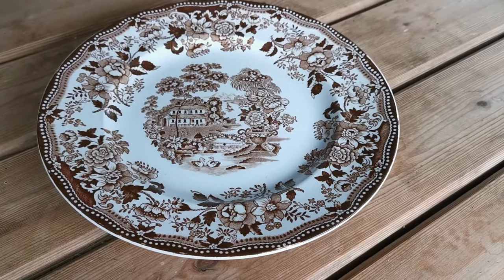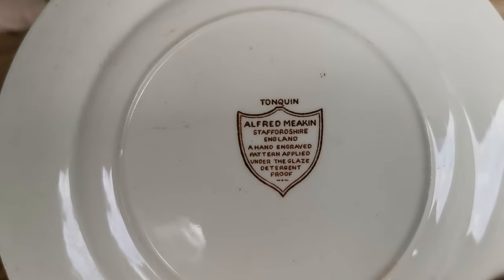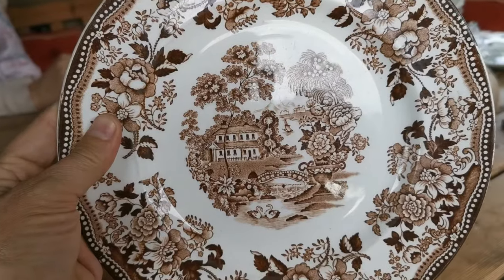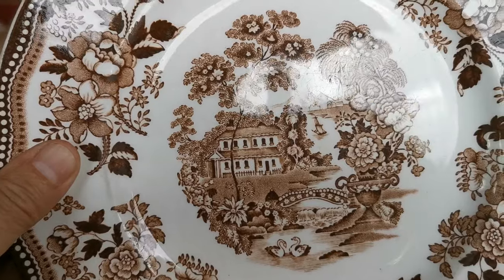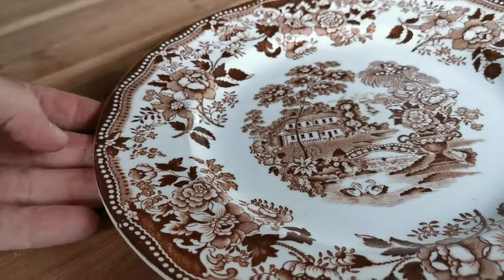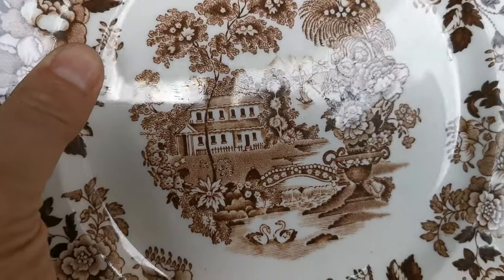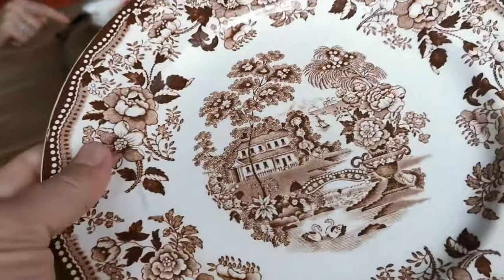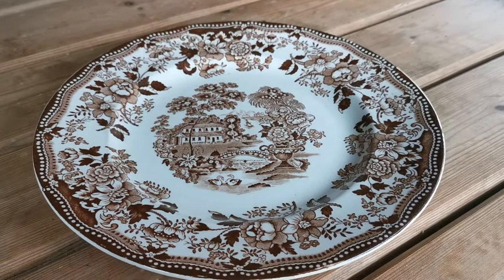Alfred Meakin Tonquin Ironstone China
Tonquin china dinner plate period Alfred Meaking stoneware English china from tye mid century. Brown and white Tonquin pattern with wild rose border in extremely fine condition.